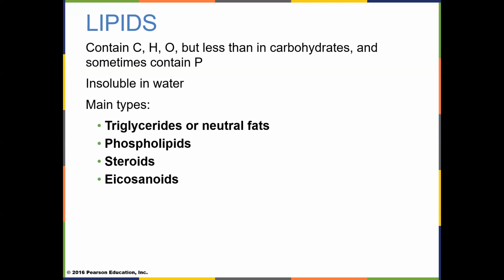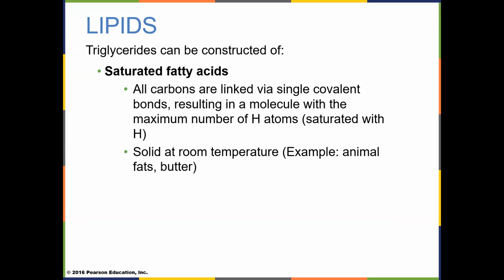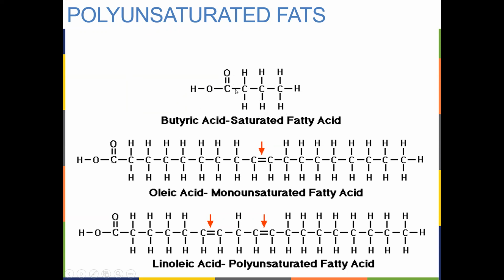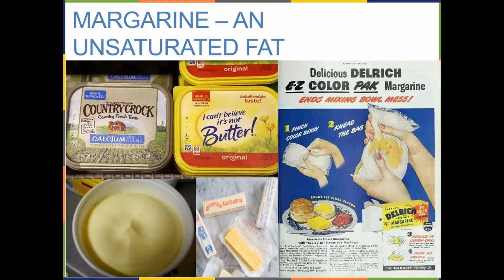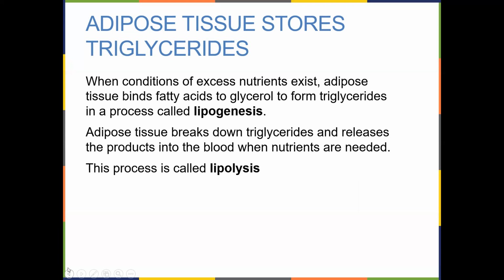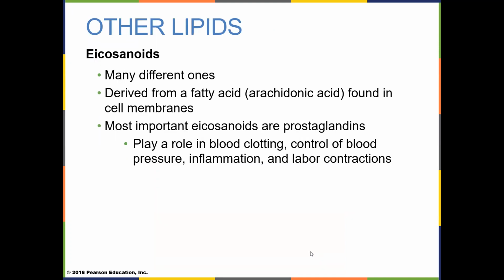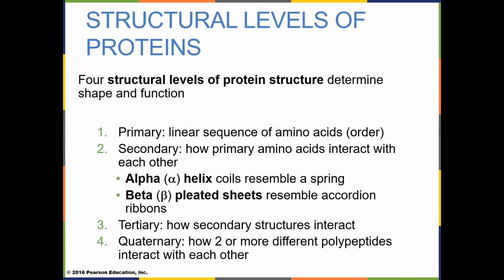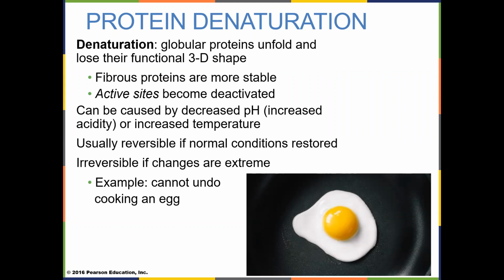AP1 Lecture BIOL 2010 A12 September 14 2021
Chemistry through enzymes